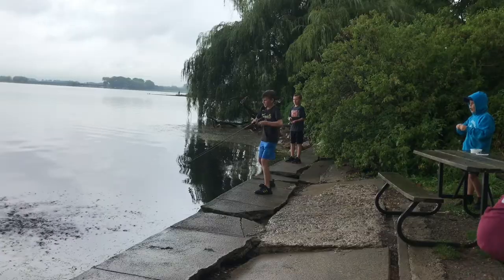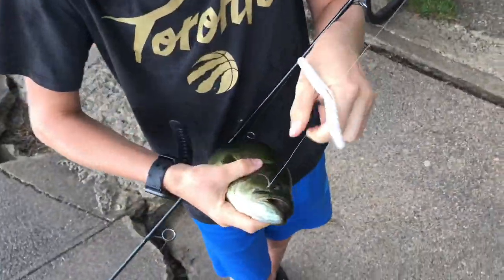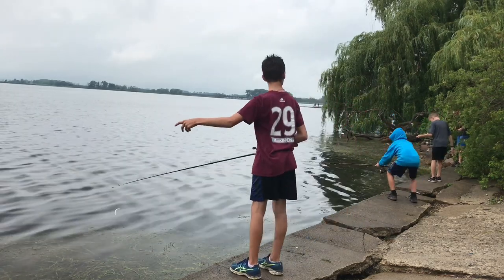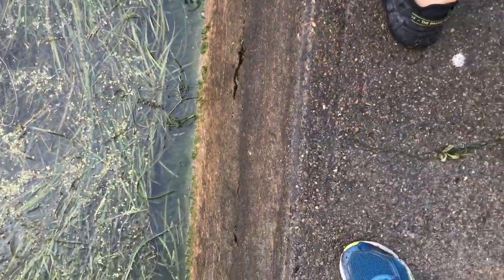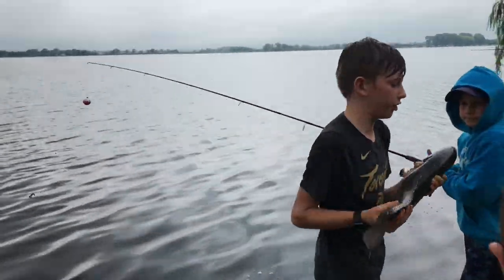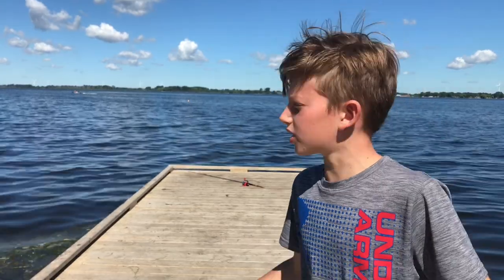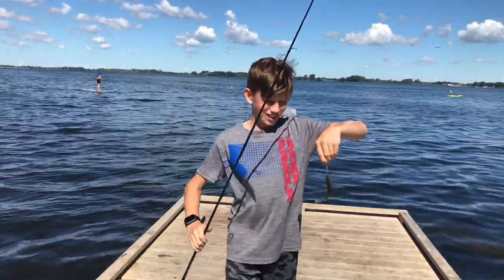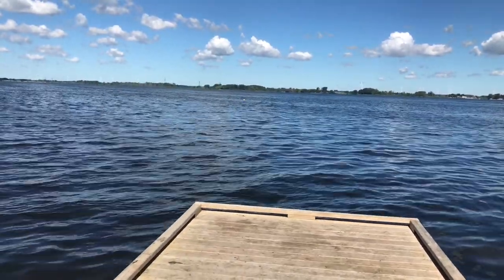Fishing and camping (Lake Erie) Catch clean cook￼